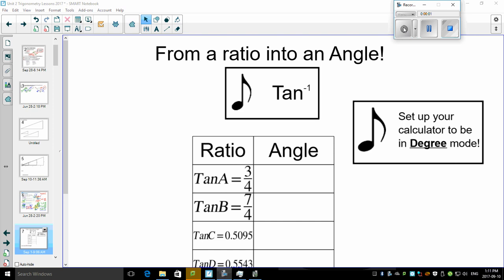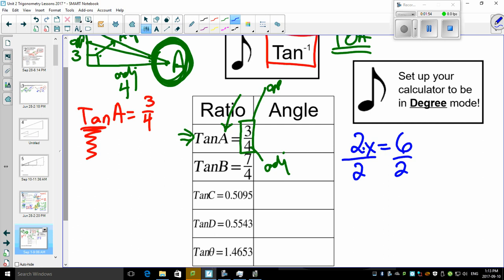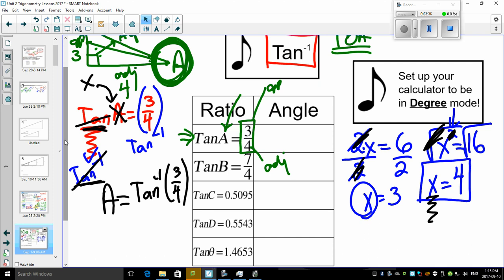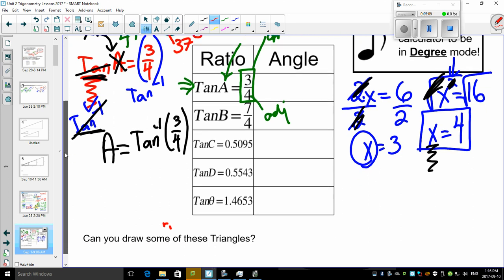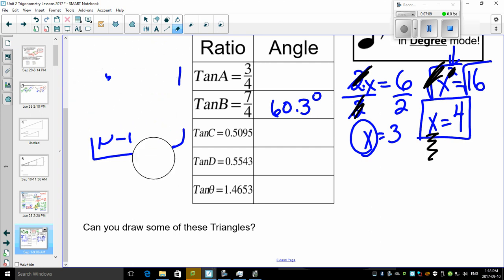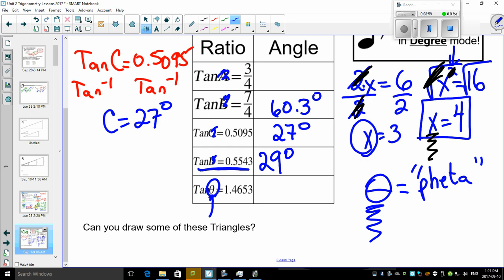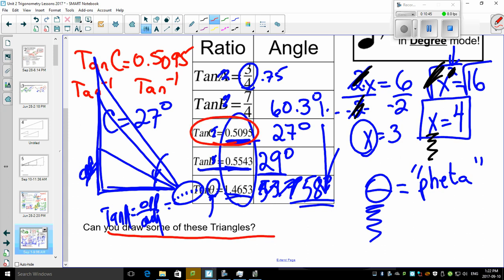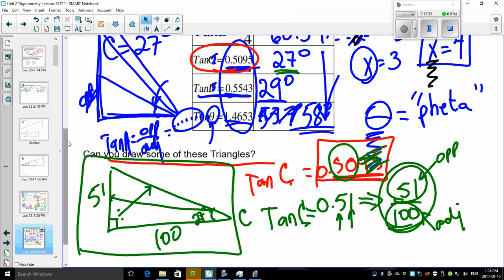Unit 2 1 5 Inverse Tan to determine the angle